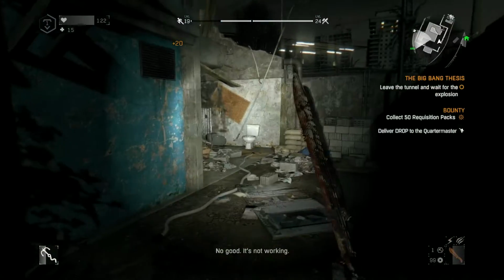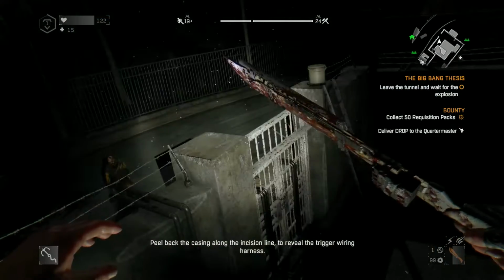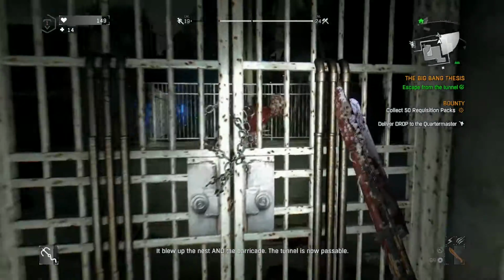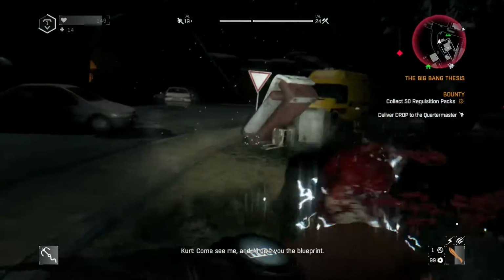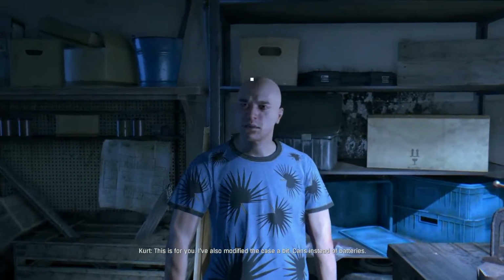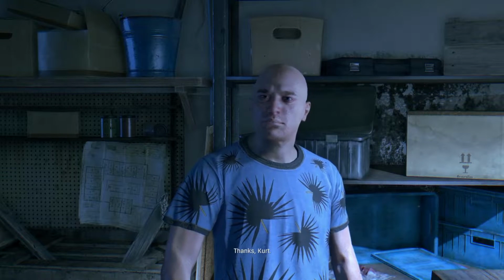Dying Light 1 - Big Bang Thesis Side Quest | (60FPS Patch)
This is a quick showcase on big bang thesis side quest on dying light 1.
Dying Light is an action-adventure survival horror video game developed by Techland and published by Warner Bros. Interactive Entertainment in 2015. It is set to be released on Microsoft Windows, PlayStation 4, and Xbox One platforms.

Dying Light is a zombie apocalypse-themed game set in an open world similar to South American (Brazilian for instance) slums and cities. Players will assume the role of Kyle Crane, an undercover operative sent to infiltrate the quarantine zone in the fictional city of Harran, and watch as the rules that govern our civilization crumble to dust.

In the quarantined city of Harran, survivors of an outbreak fight to survive against a growing horde of undead known as "the Infected". The city, broken up into at least two factions' --- Runners and Bandits --- scramble to and take what they can in name of their own groups survival when Kyle Crane, an "undercover operative", enters the infected zone and lands in the middle of their conflict.